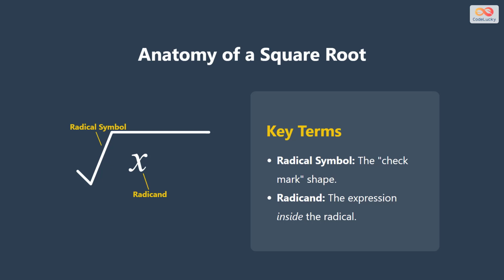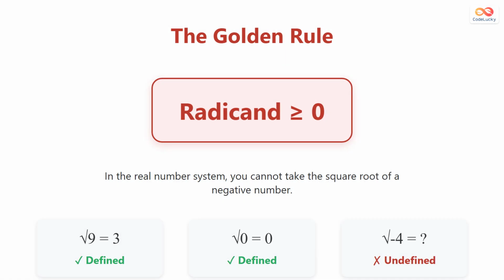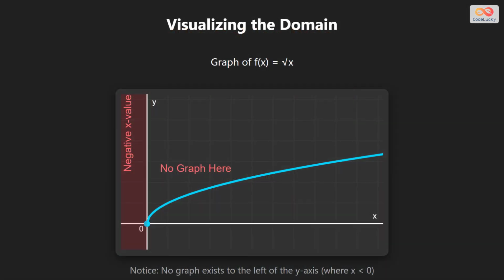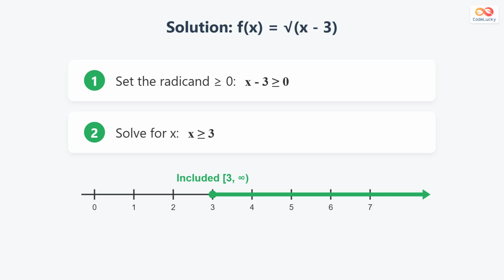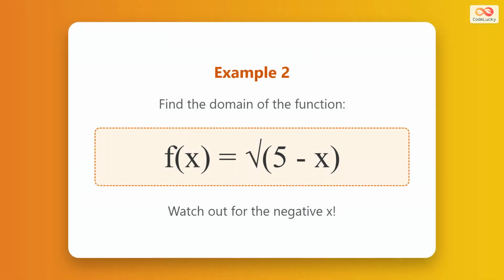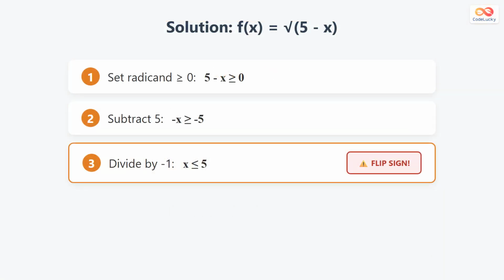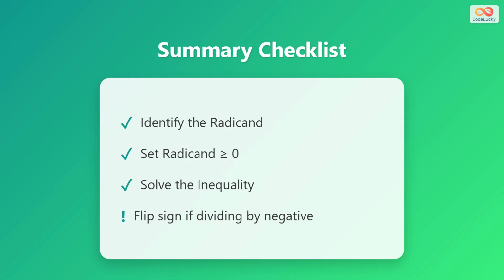Domain of Square Root Functions: Algebra Basics Explained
Learn how to find the domain of square root functions in this easy-to-follow Algebra tutorial! 🧮 We break down the 'Golden Rule' of radicals: the radicand must always be non-negative.

In this video, we cover:
• The definition of a function's domain
• Why square roots of negatives are forbidden in the real number system 🚫
• Step-by-step examples of finding domains for linear radicands
• The crucial rule about flipping inequality signs when dividing by negatives ⚠️

Perfect for Algebra 1 and Algebra 2 students reviewing function properties. Master domain restrictions today!

Chapters:
00:00 - Introduction
00:12 - What is a Domain?
00:29 - Anatomy of a Square Root
00:44 - The Golden Rule
01:06 - Visualizing the Graph
01:24 - Example 1 Introduction
01:39 - Example 1 Solution
02:00 - Example 2 Introduction
02:16 - Example 2 Solution
02:43 - Visualizing Example 2
02:59 - Summary Checklist
03:20 - Outro
03:32 - Outro